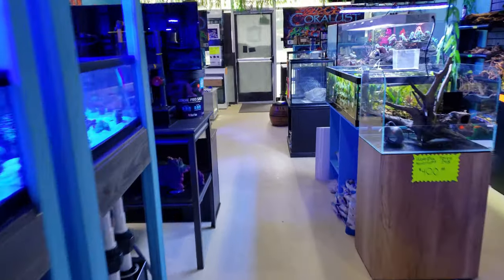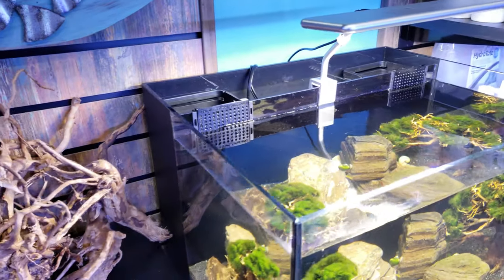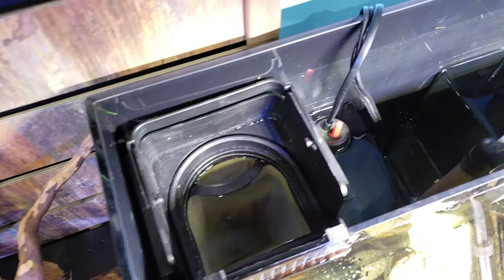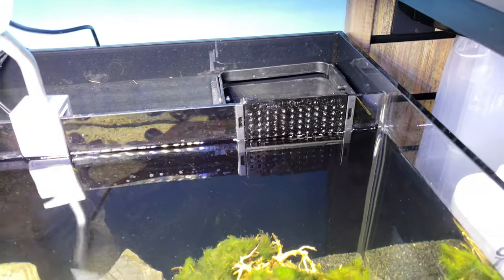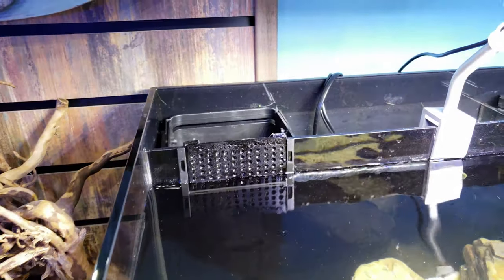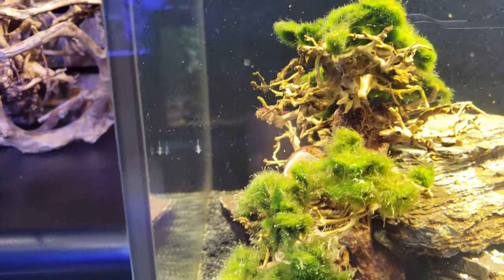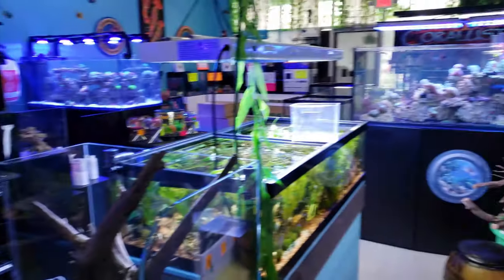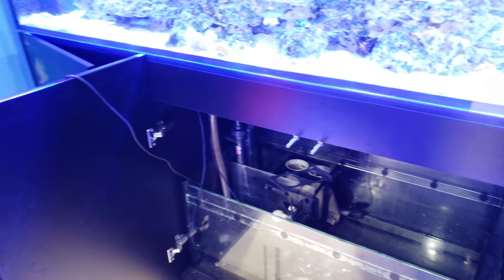OMG! it fits!! How to keep small Shrimp and babies out of your filters freshwater tank problems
How to keep small Shrimp and babies out of your filters freshwater tank problems